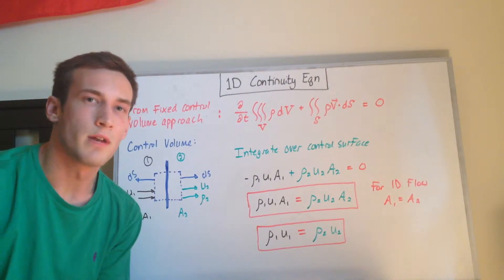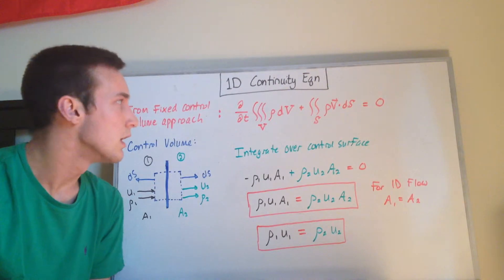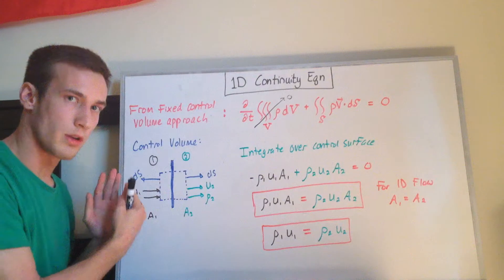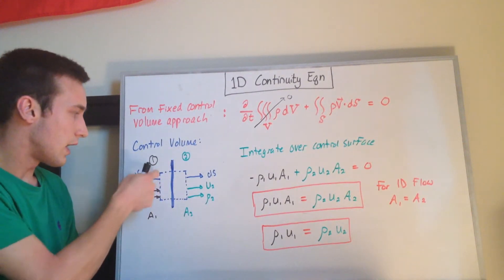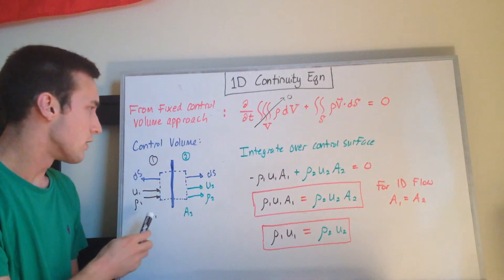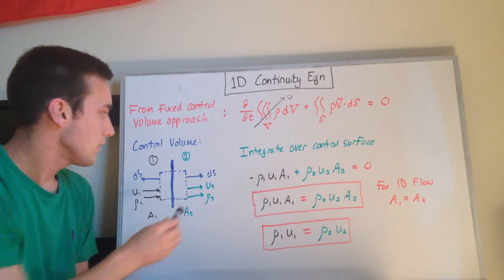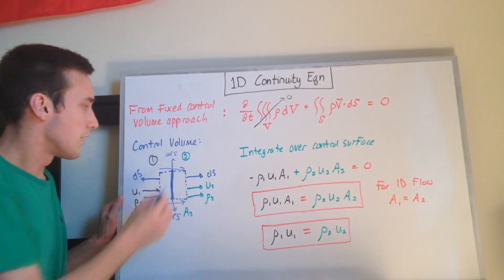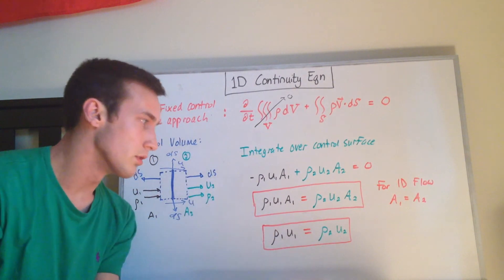Explained: 1D Conservation of Mass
In this video I derive the one-dimensional steady continuity equation, starting from the integral form of the continuity equation derived using a control volume approach.  A link to this derivation can be found below.  This form of the continuity equation is particularly useful in deriving the general equation for the speed of sound, among other things.